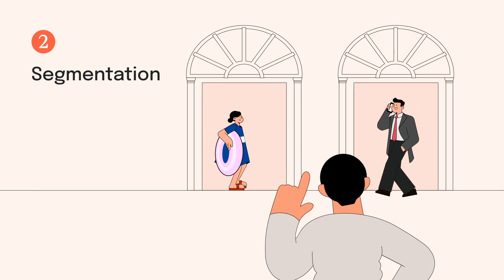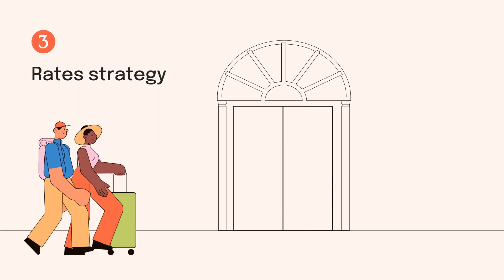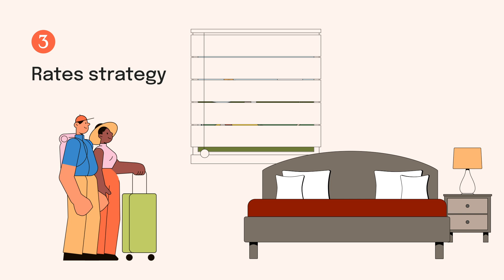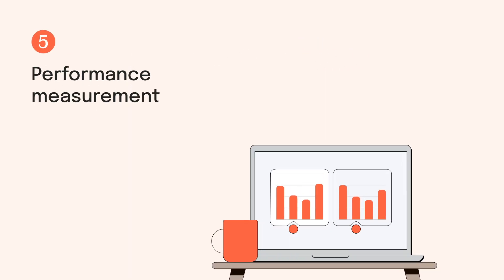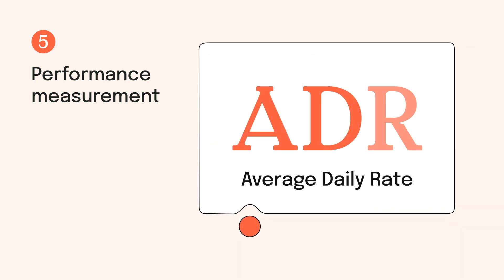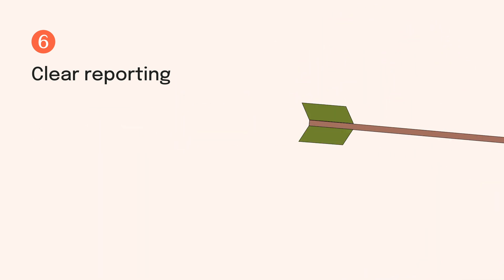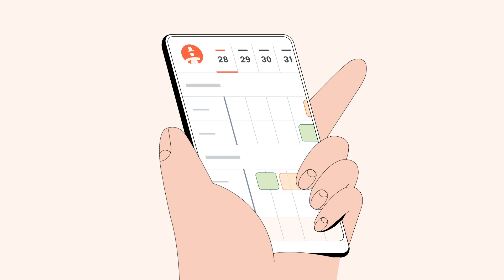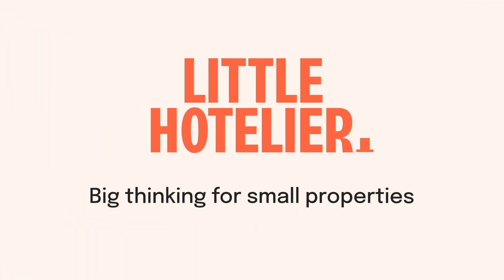What is hotel revenue management?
It’s never easy to stay on top of the latest practices in hotel revenue management, but there are a few things you must do and work on getting right.

In this video, we share some of the key things every small accommodation provider needs to consider when it comes to their revenue management processes.

Hotel revenue management is sooo much simpler when you’re armed with the right tools – and in Little Hotelier’s all-in-one booking and property management solution, you have exactly that!